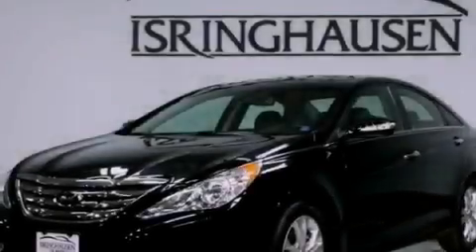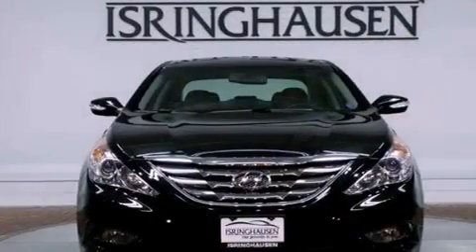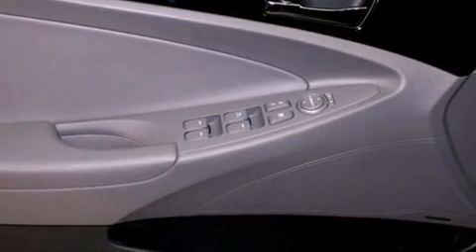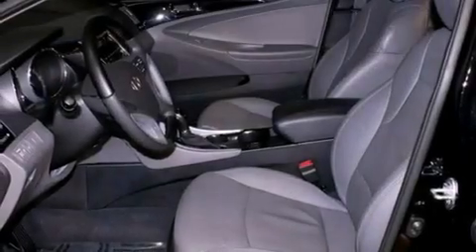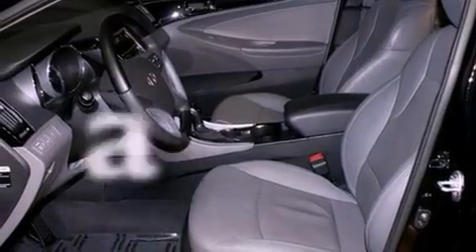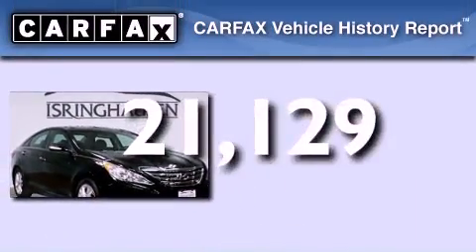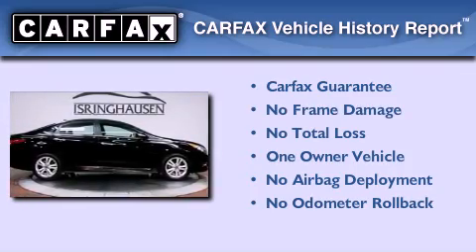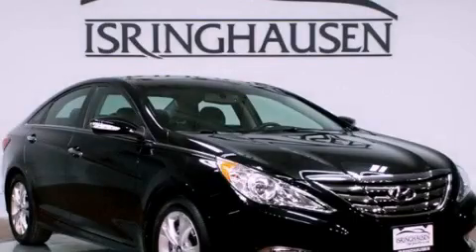2012 Hyundai Sonata IL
We have been honored to serve the Springfield IL area , we promise that your experience at our dealership will exceed your expectations !

 Year : 2012
 Make : Hyundai
 Model : Sonata
 Trim : Limited
 Engine : Gas I4 2.4L/144
 Trans . : Automatic
 Exterior : Midnight Black
 Miles : 21,129
 Interior : Gray
 Stock : 410128